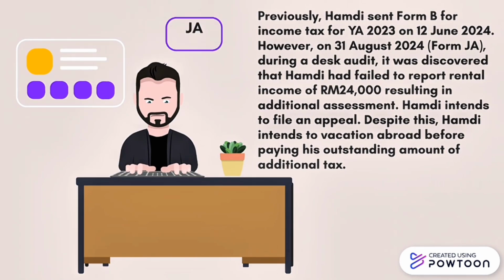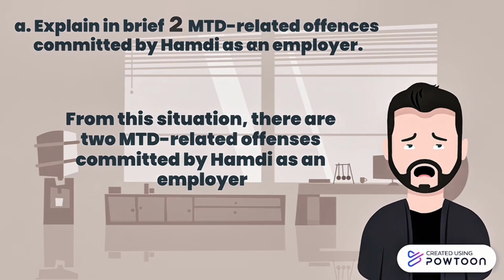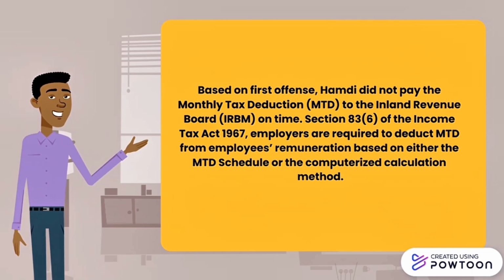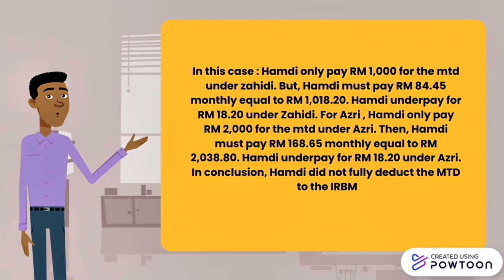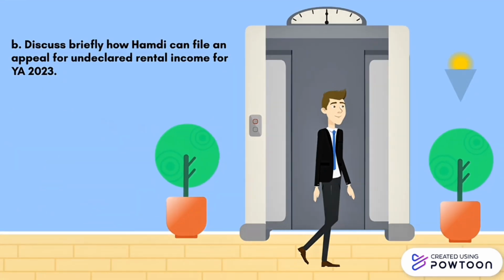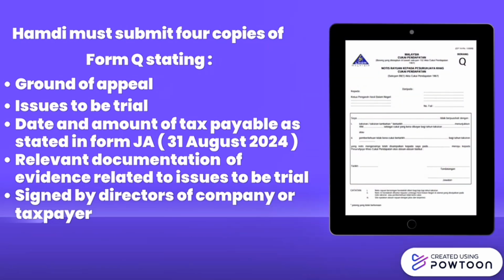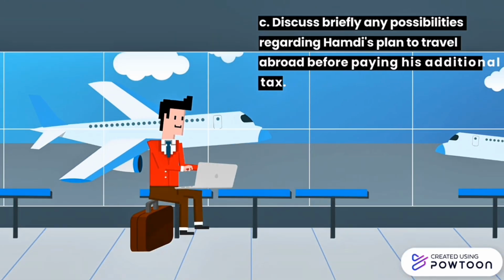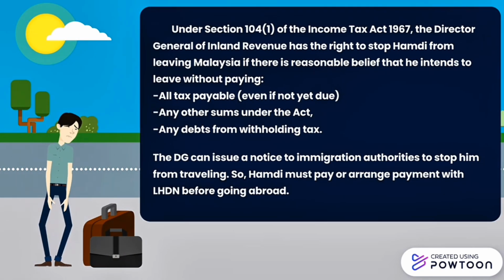TAX 267 GROUP PROJECT [INFOGRAPHIC VIDEO]GROUP 4 KAC1104B